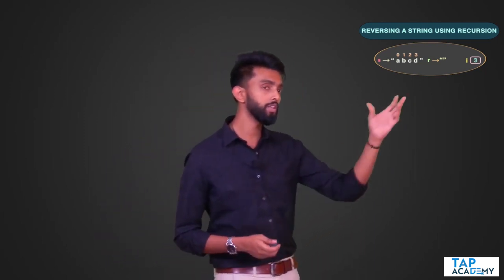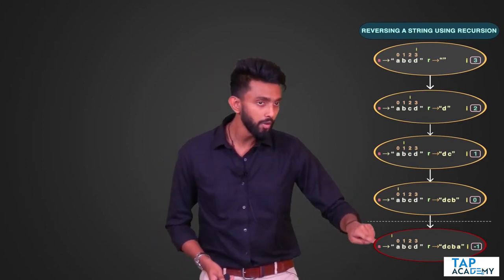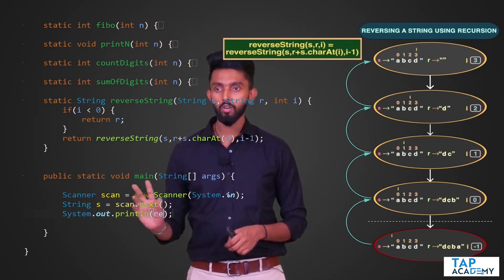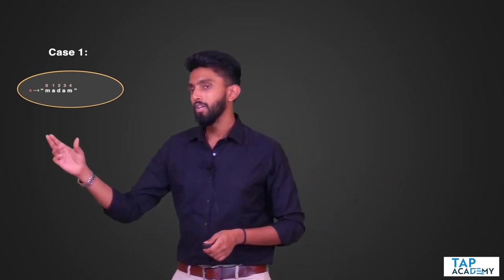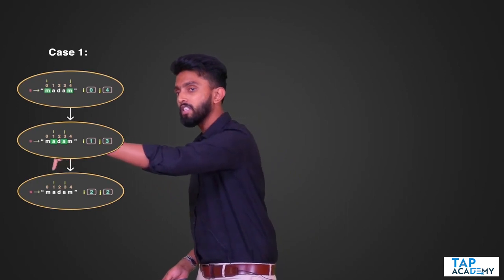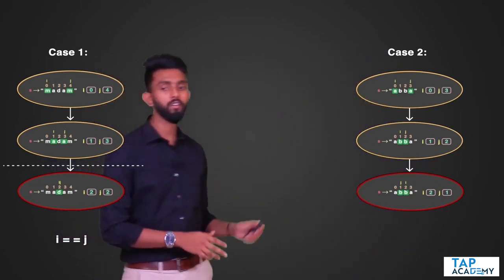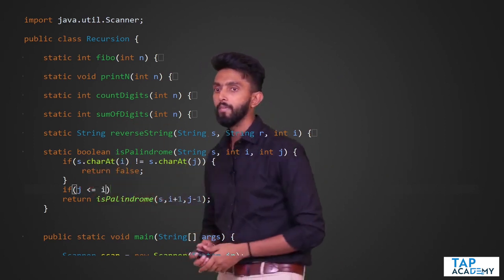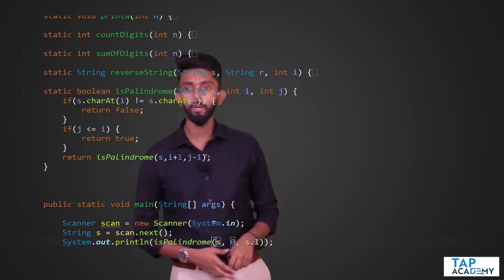Program To Check If A String Is Palindrome Using Recursion | FREE DSA Course in JAVA | Lecture 35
Is there something special with the word - RACECAR?

Yes it reads same from both the side ie. it is a palindrome.

Today we will see a program to find whether a string is a palindrome or not?

Wait Wait Wait, we already covered this program in our previous lectures.

Yes but today we will see how wecan solve this program using recursion.

Recursion gives us a more effective way to solve this program in less time.

Let's see the logic behind the palindrome program in java.